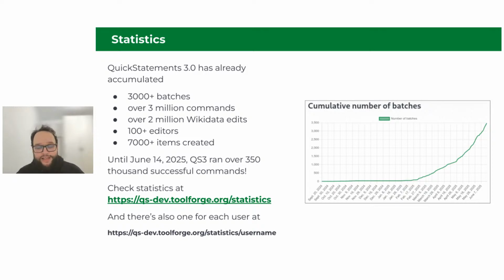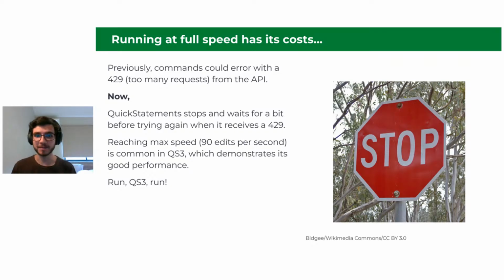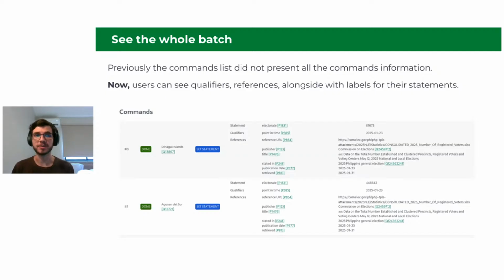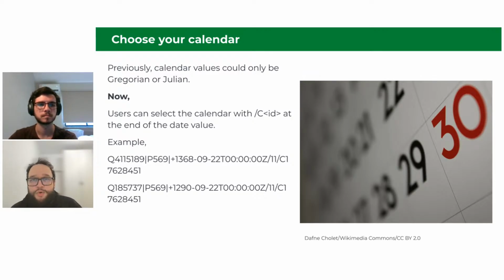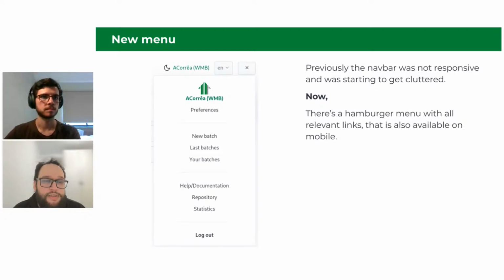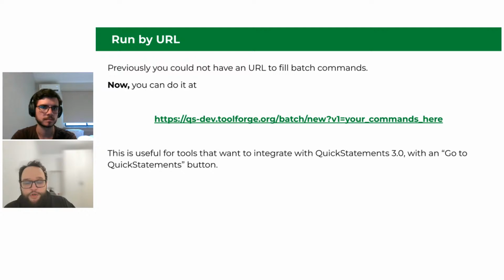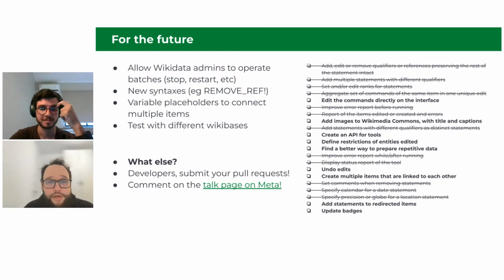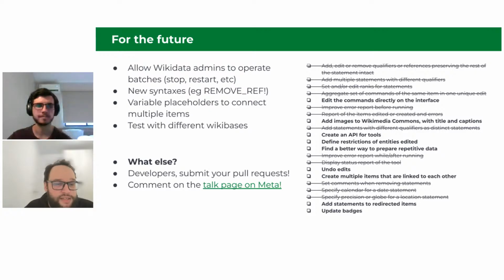Wikidata Lab XLV: QuickStatements 3.0 - Part II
Join us for this workshop showcasing the latest developments in the new version of QuickStatements!

When: June 17th
Time: 17 UTC
Where: Youtube

Organization:
Wikimedia Brasil

Support:
Wikimedia Deutschland